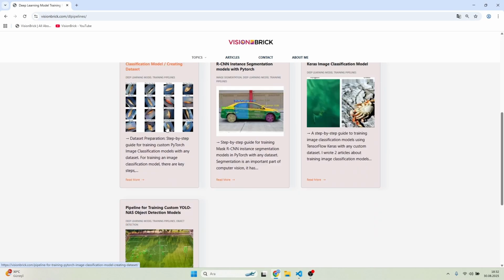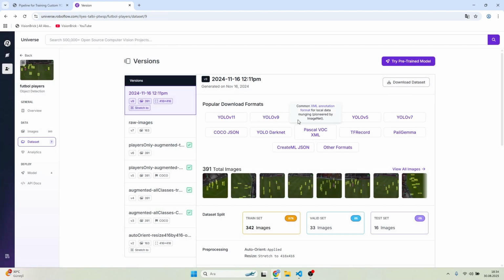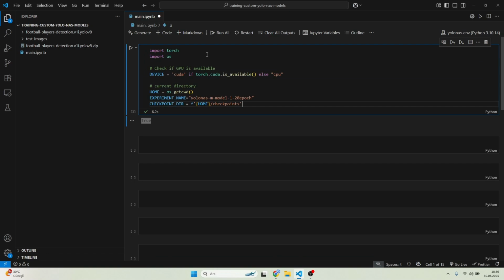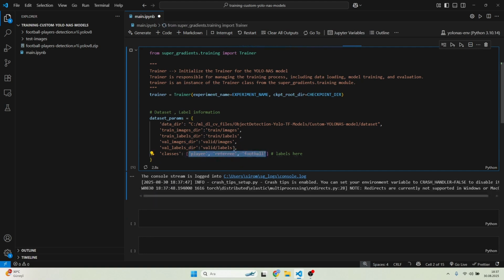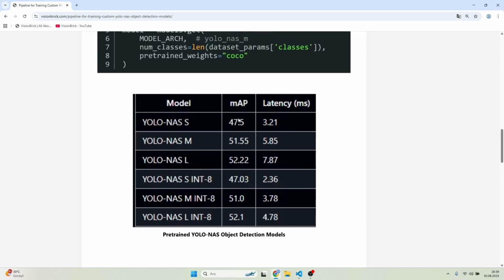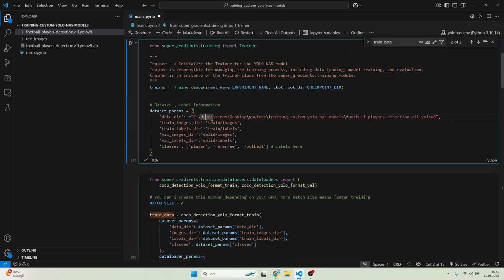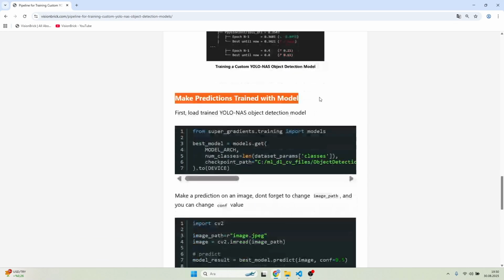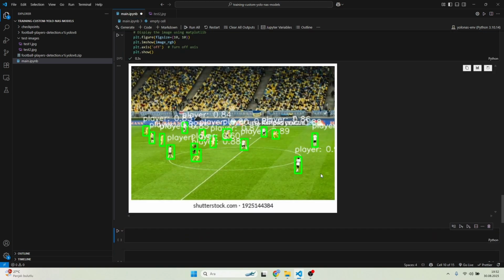How to Train Custom YOLO-NAS Object Detection Models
You’ve probably heard about different YOLO models like YOLOv5, YOLOv8, YOLOv11, or YOLOv12, but there are other YOLO models you might not have heard of, such as YOLOX and YOLO-NAS. In this video, I’ll share my pipeline for training custom YOLO-NAS models and explain how to make predictions with the trained model.